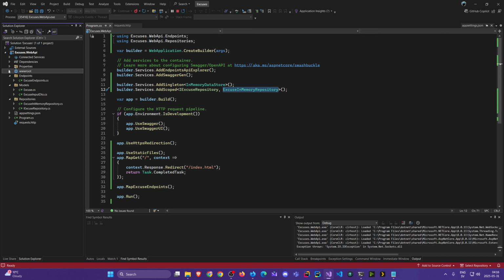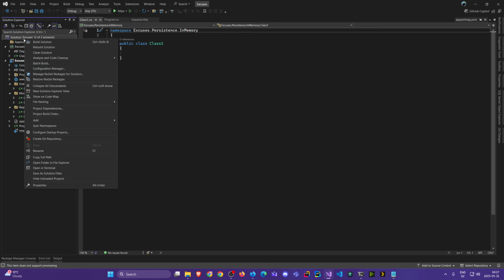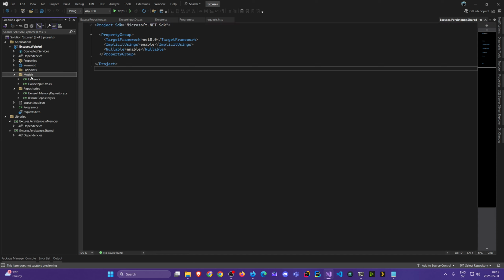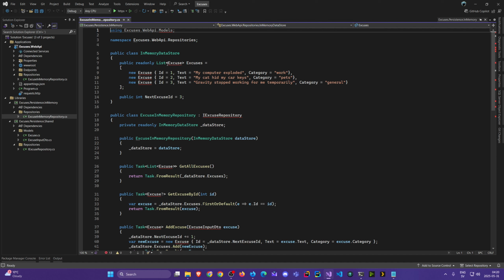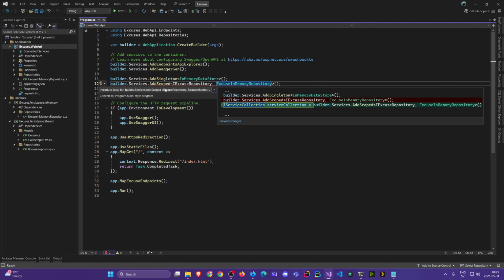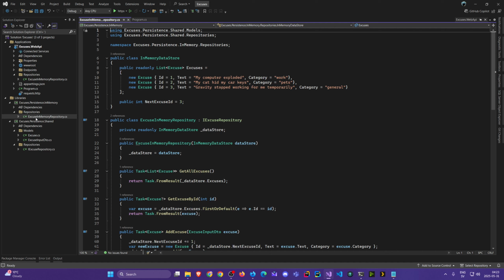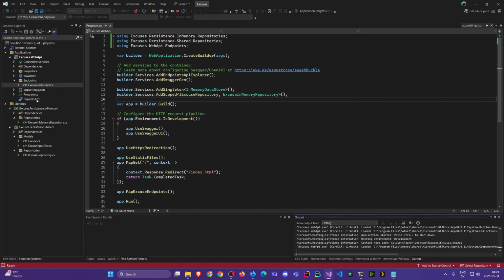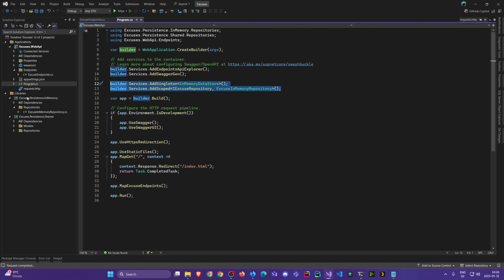05. Organizing .NET API with Class Libraries and Shared Models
We refactor the .NET 8 API using class libraries to separate in-memory persistence, shared models, and interfaces. This prepares us to easily swap implementations later with minimal code changes.